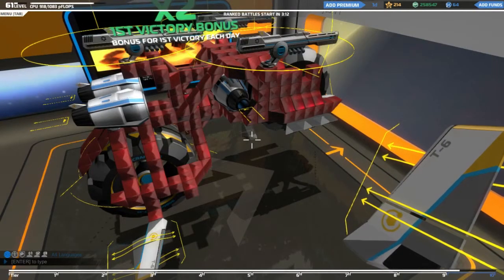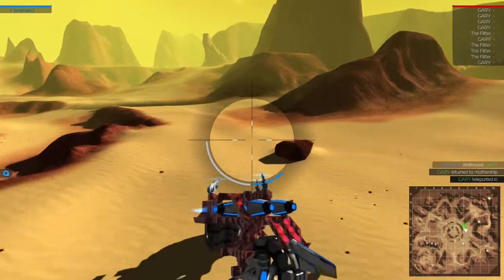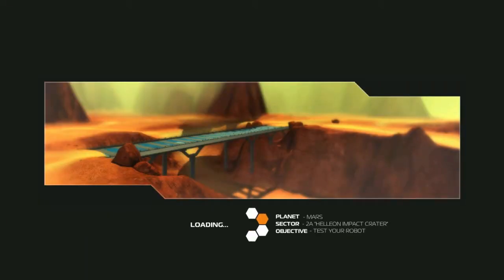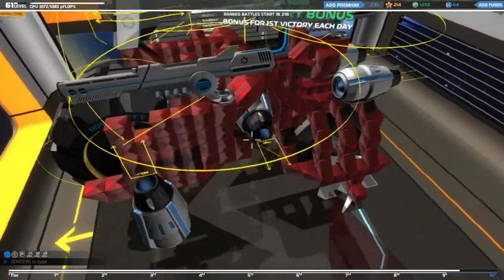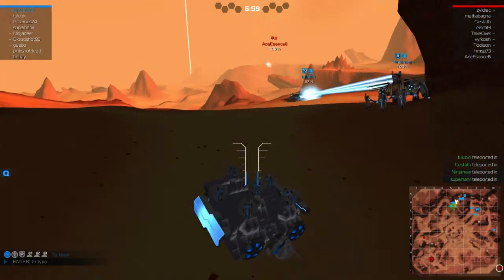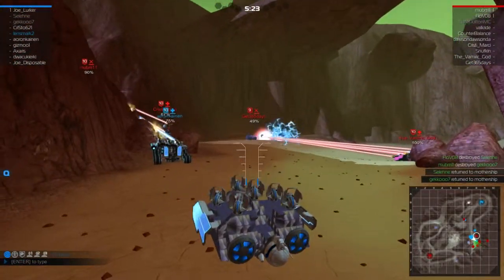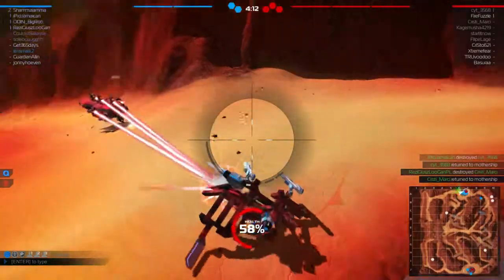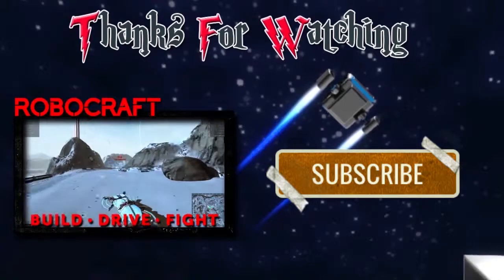Tesla Obliteration ~ Robocraft Episode 3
Hello everyone and welcome back to Robocraft. Today we are just fine tweaking Mr. Abyss and killing everyone with my Tesla blades.

Robocraft is owned by Freejam. The game was released on July 8th, 2014 and you can check the game out